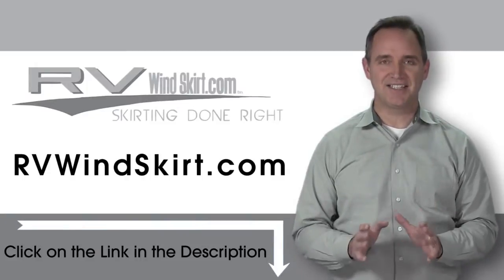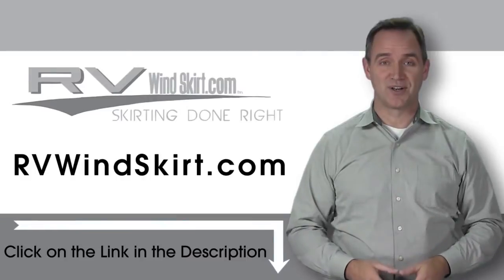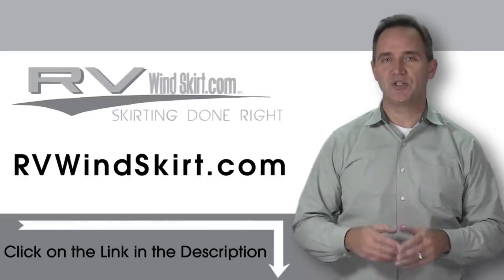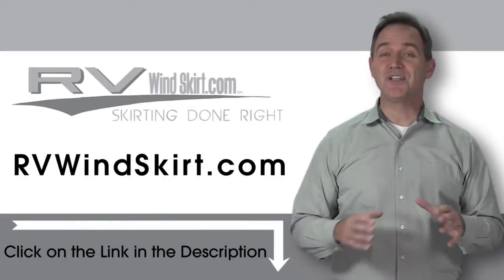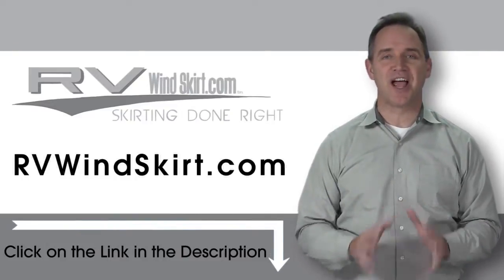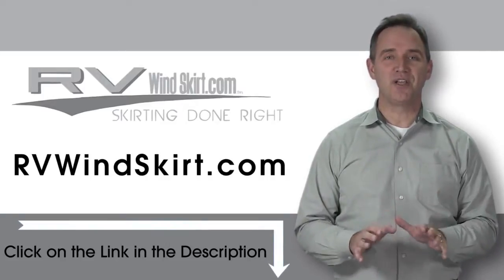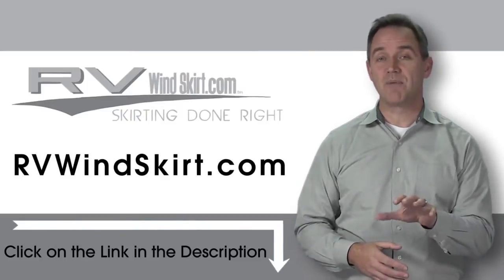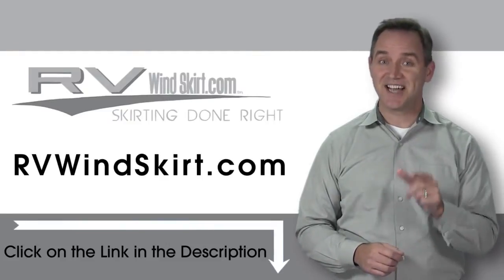Best DIY RV Skirting with RV WindSkirt™